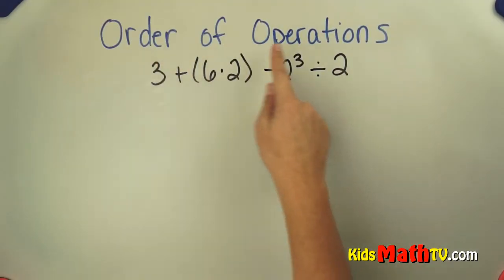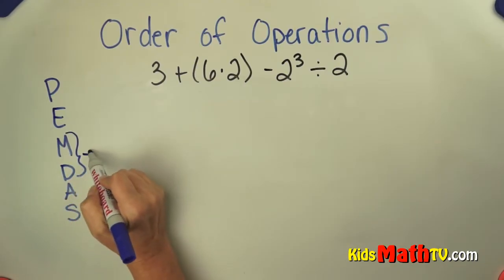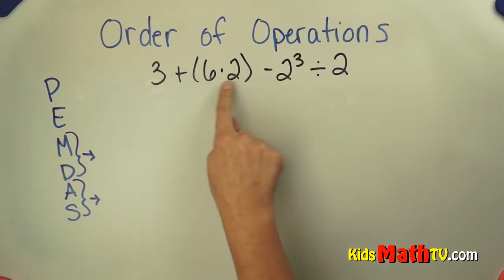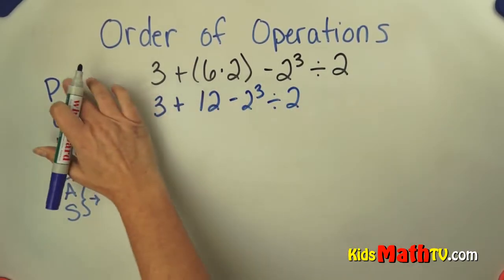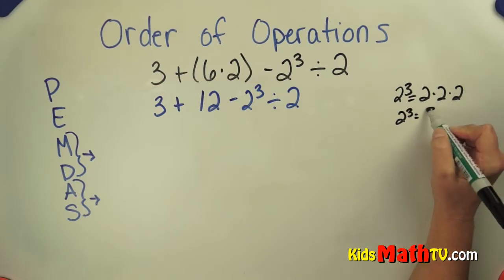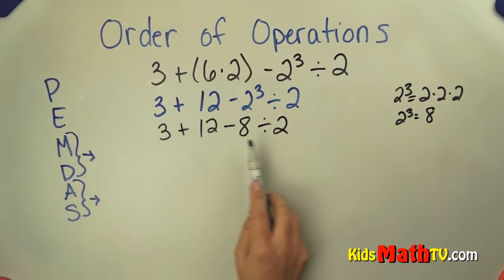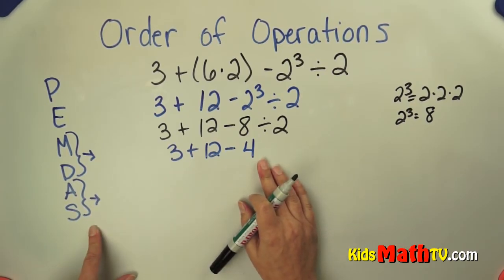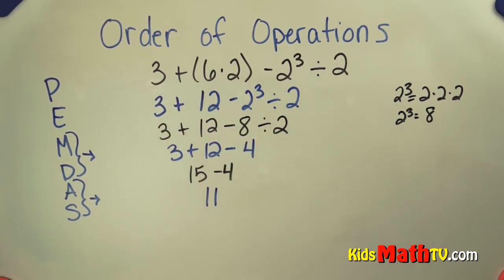7th grade algebra order of operations video | PEMDAS, BODMAS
7th grade algebra order of operations video. This tutorial is for students to review algebra skills which can be applied to everyday life. Skills to be applied in this video include PEMDAS and BODMAS. The tutor will show step by step how PEMDAS can be applied in solving similar problems.